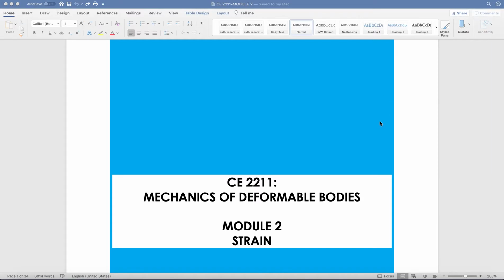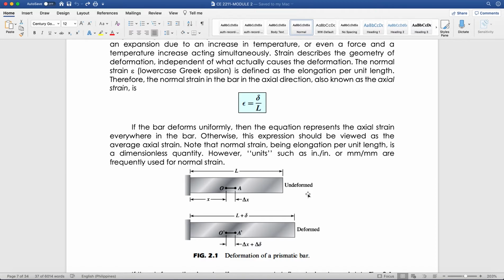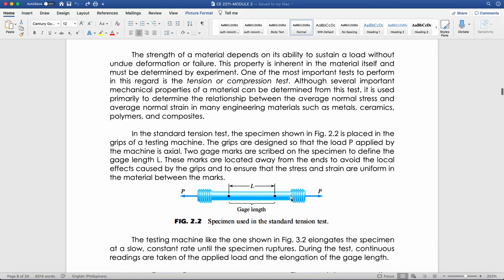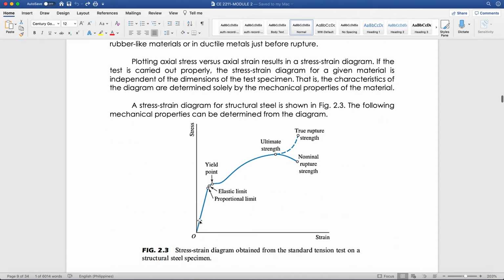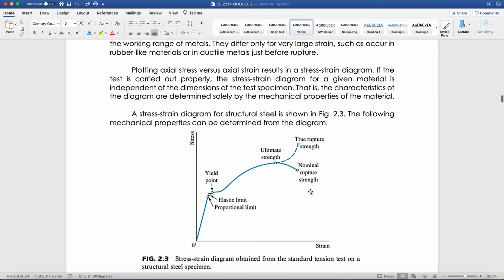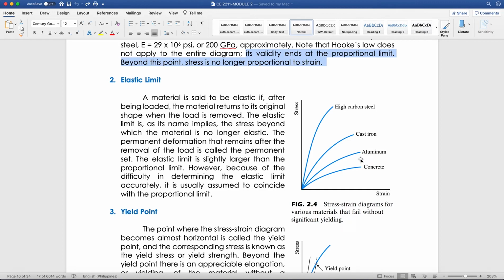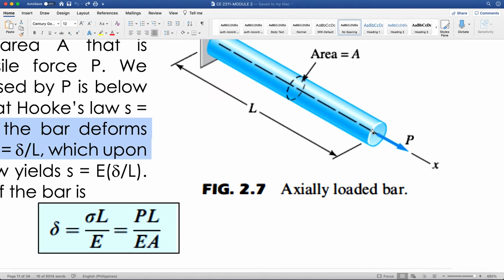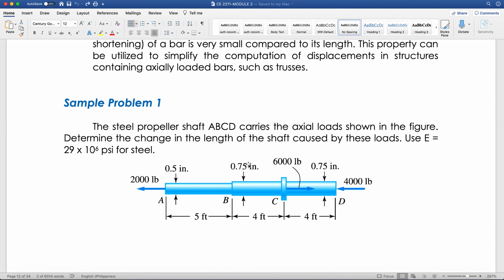Introduction to Strain